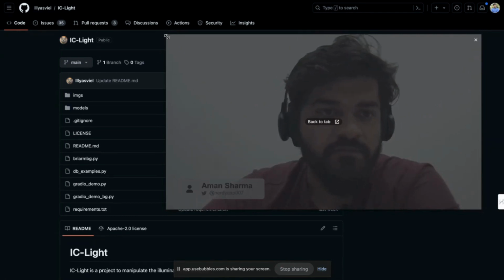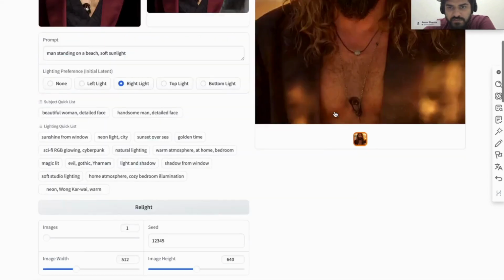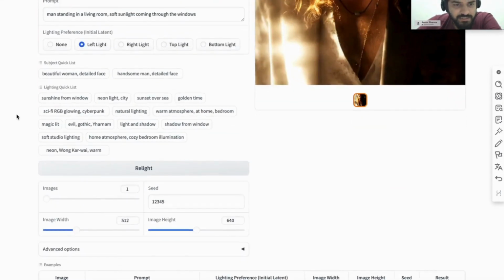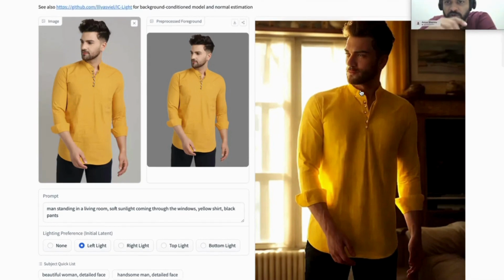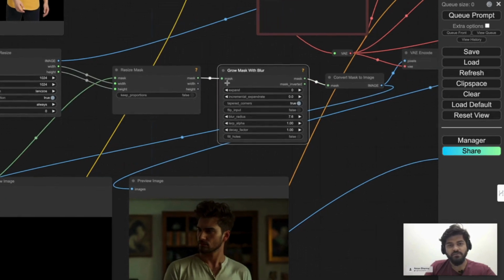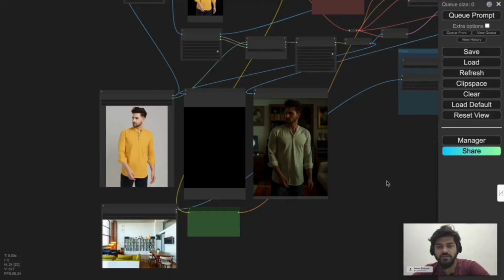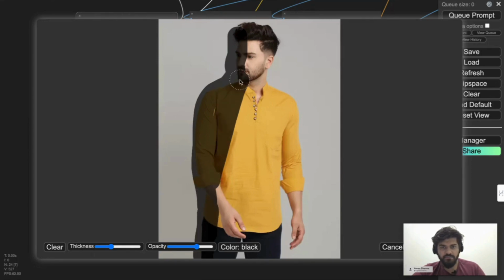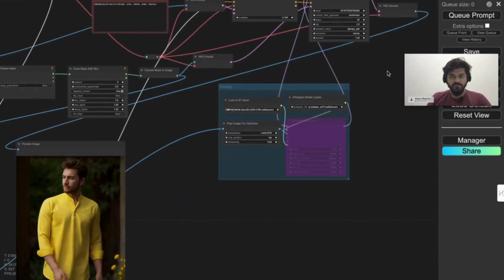IC-Light: Stunning Photo Relighting with ComfyUI and Stable Diffusion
Proper lighting has always been an issue with Stable Diffusion. And, also, inpainting is not enough to just allow us to create the perfect generation.
But not to worry, IC-Light to the rescue!

In this video, I am explaining the current state of IC-Light, What can it do?, What can it not do?, and How to use it in ComfyUI?